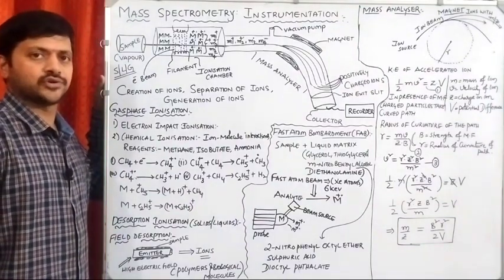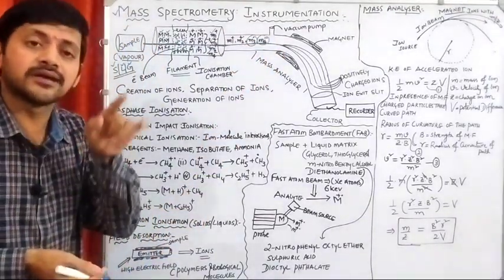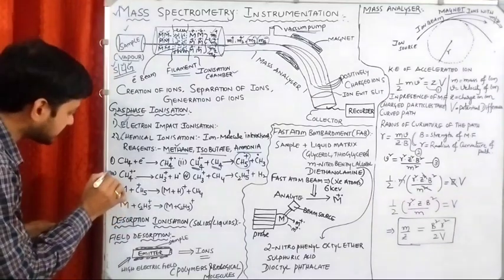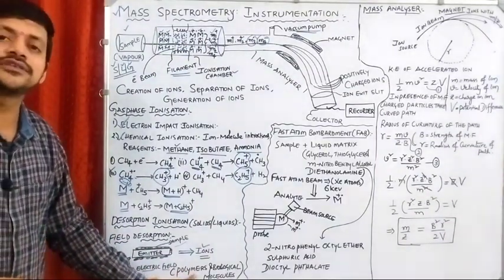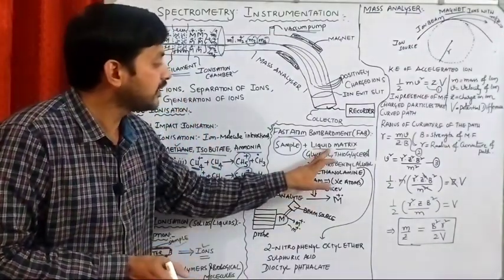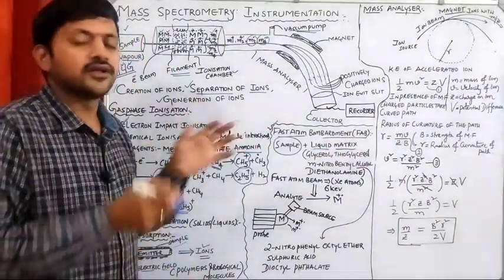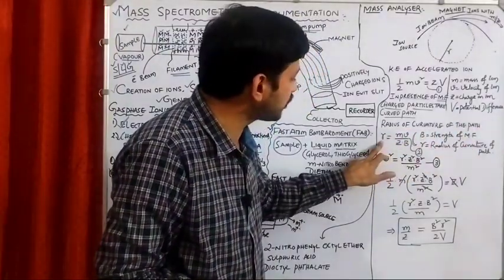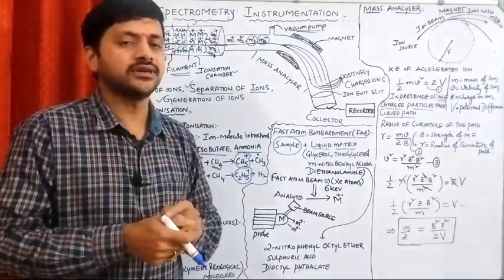Part 16 I Mass Spectrometry I Organic Spectroscopy I Instrumentation